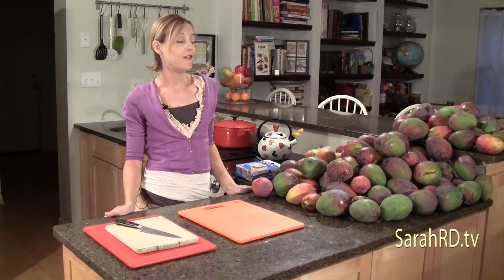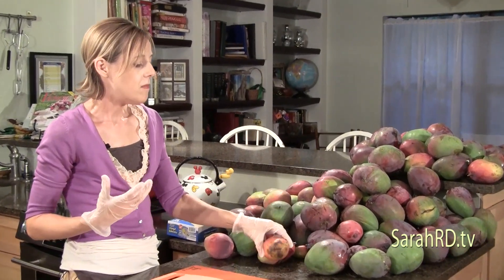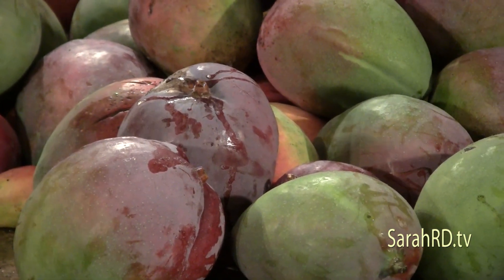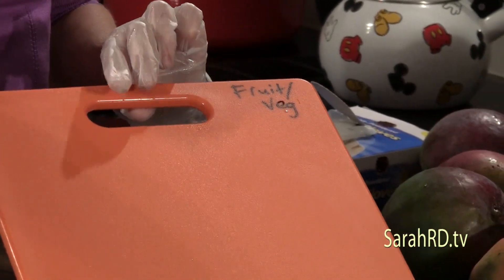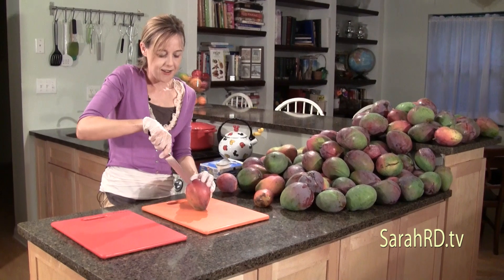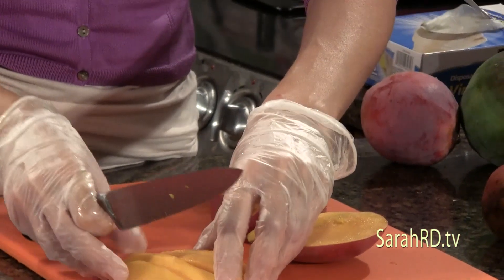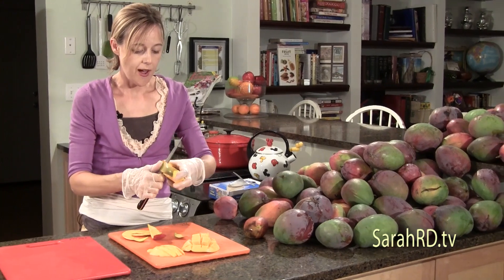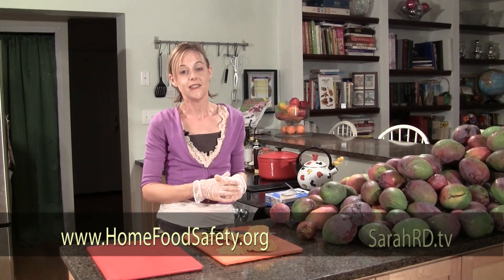Mangos are Poison? What? Mangos and Food Safety with Sarah Krieger RD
Sarah Krieger a registered dietitian and spokesperson for the ADA shows how to properly cut a Mango, talks about Mango safety.  Mango peel and sap contains urushiol, the chemical in poison ivy and poison sumac that can cause skin rash.